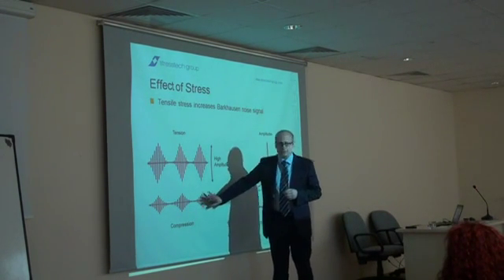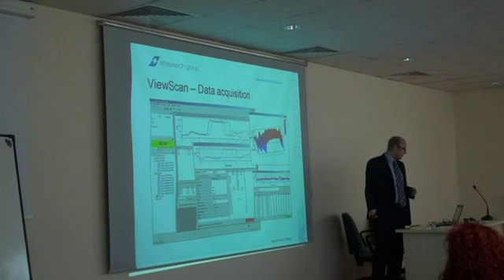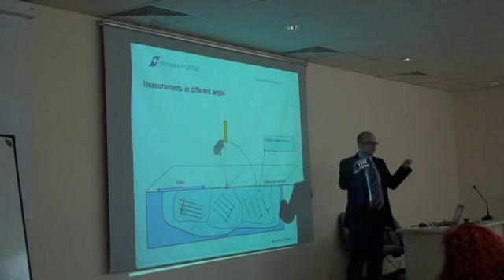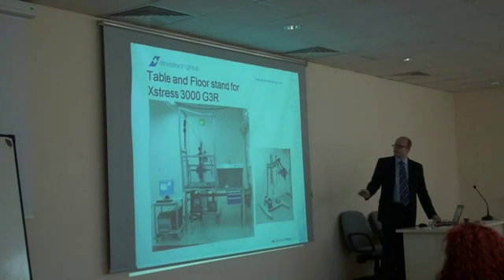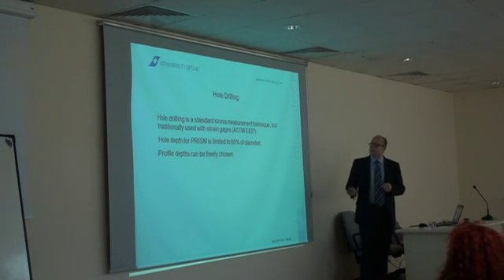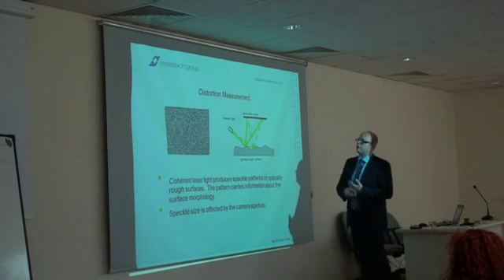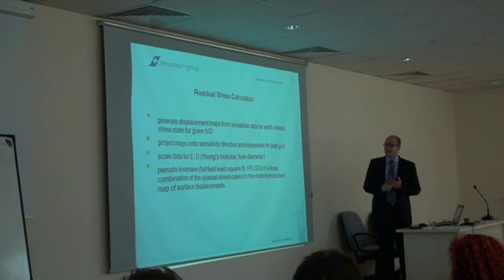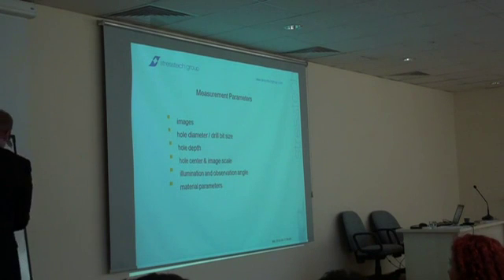III Kaynak ve Isıl İşlem Çalıştayı part 7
Atılım Üniversitesi Kadriye Zaim Kütüphanesi Kurumsal Arşivi için kullanılmaktadır. Kurumsal Arşiv TV programları, Konferanslar, Seminerler, Paneller, vb. içermektedir.